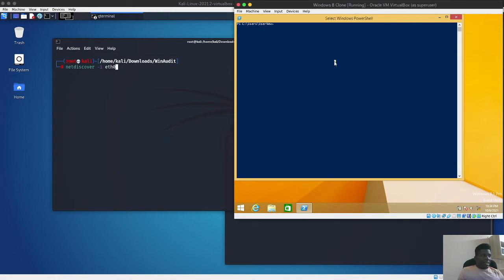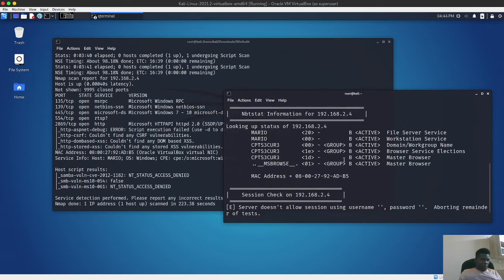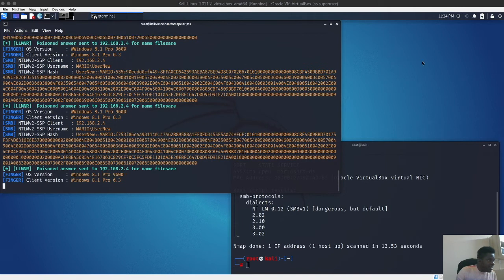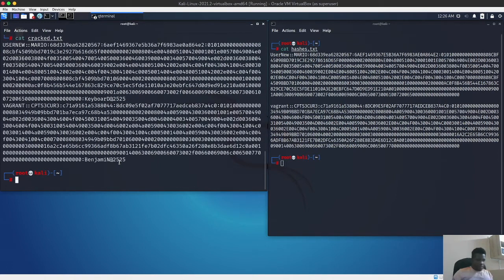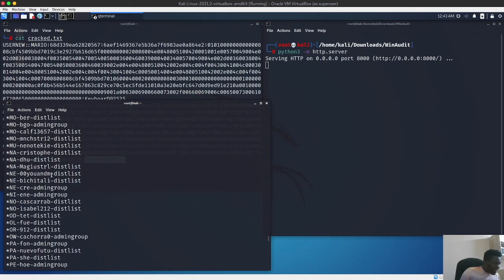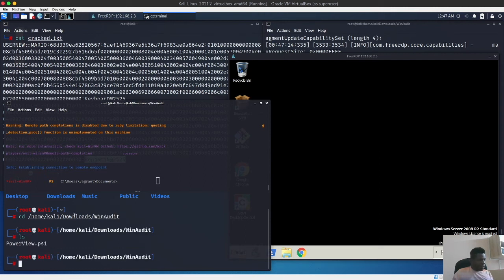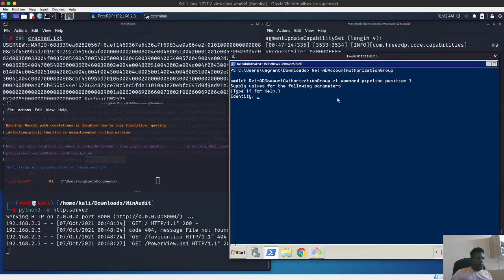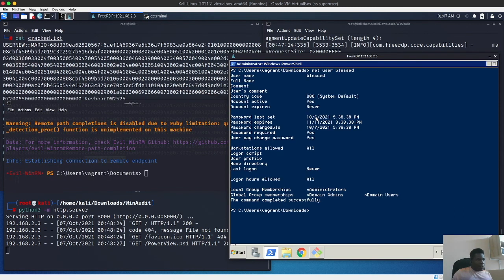Exploiting SMB Message signing not required in a Windows Domain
In a classical Windows environment, I usually will start with NetBIOS LLMNR poisoning just to verify SMB security policies. While this can easily be securely configured, it is most time overlooked. Enabling message signinig on SMB and not enforcing it is as bad as not enabling it. Also, SMB version 1 should not be used.